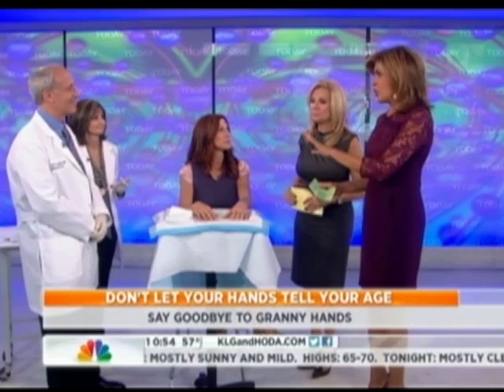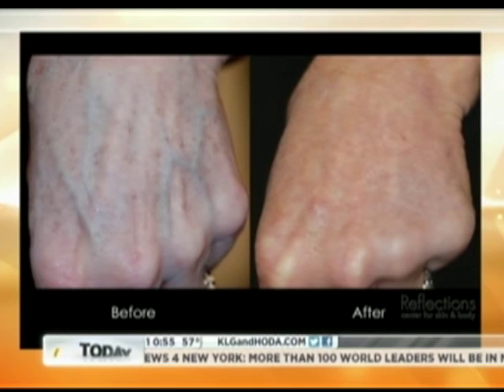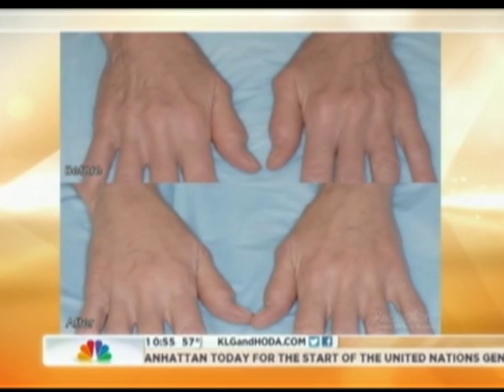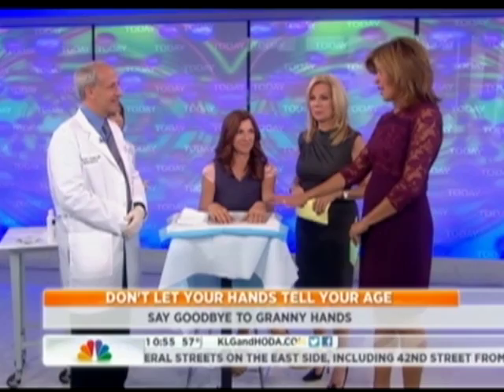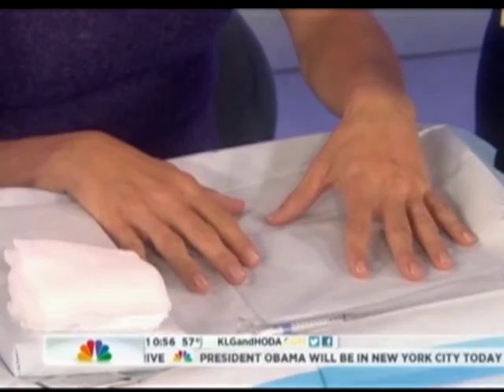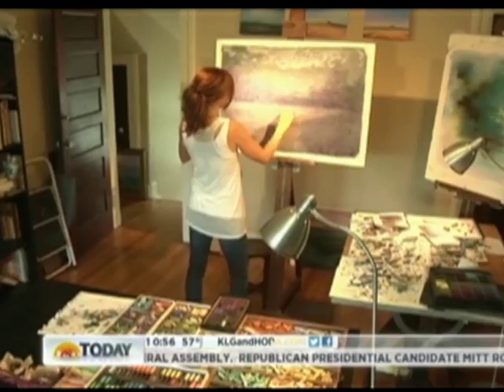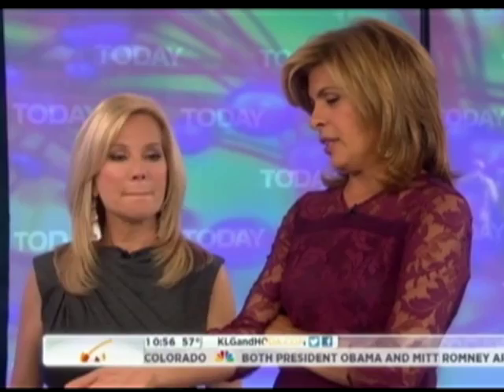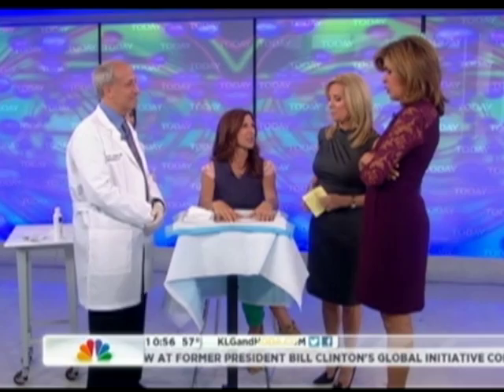Granny Hand Rejuvenation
Dr. Chasin shows how to get rid of bony, veiny hands, also know as "granny hands" using Radiesse dermal fillers and Fraxel Re:Store skin resurfacing technology.  See the before and after images for yourself - it's an amazing treatment!